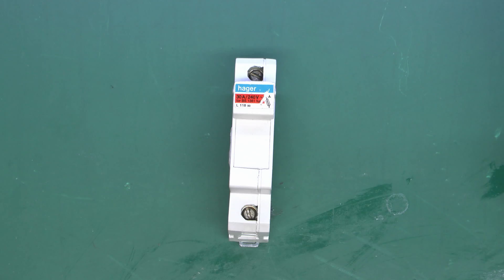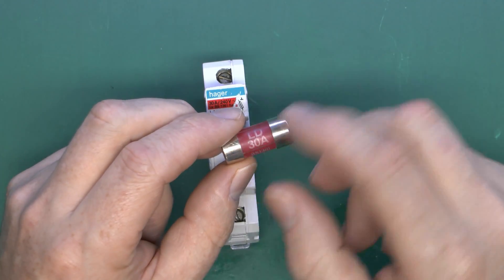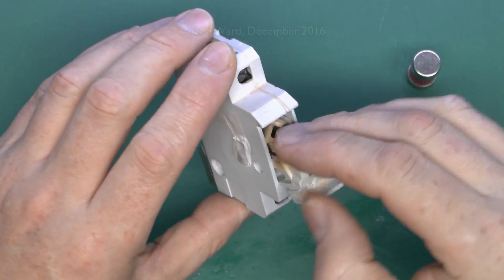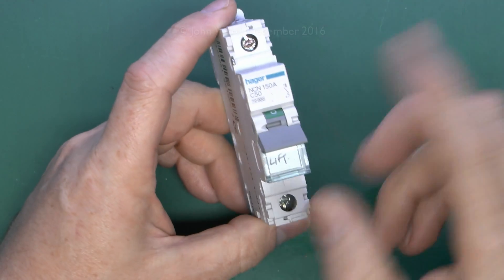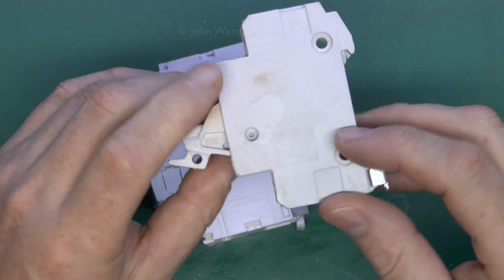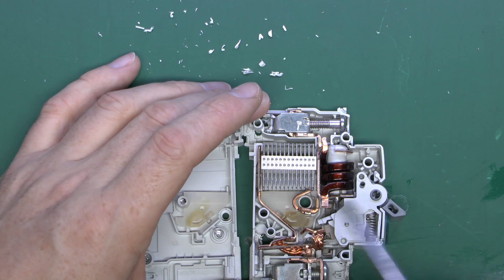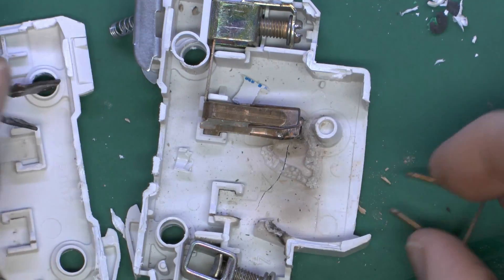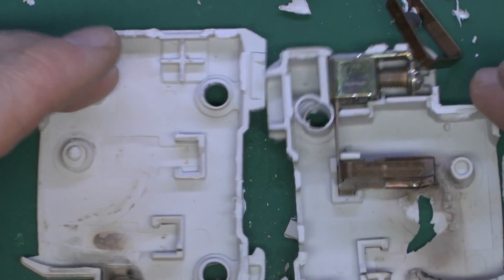Overheated Fuse and Circuit Breaker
What happens when a fuse and circuit breaker are used to supply loads significantly above their rated current.